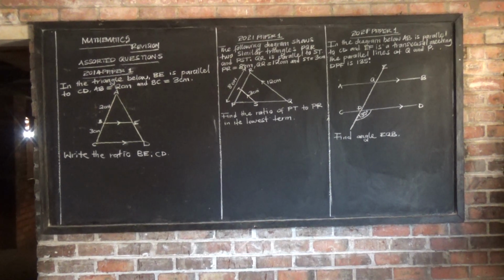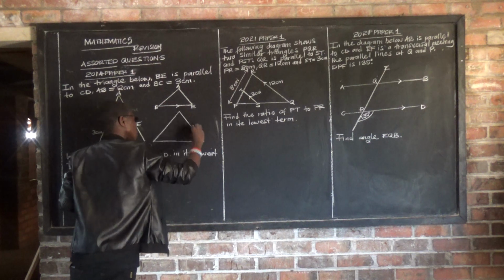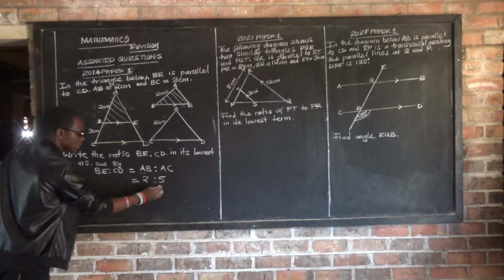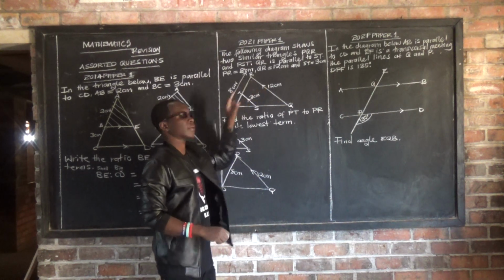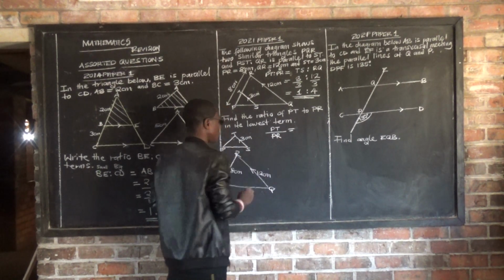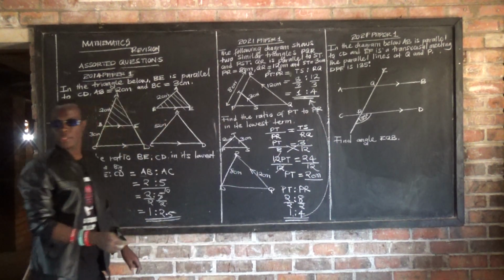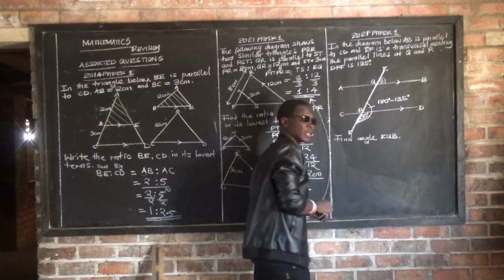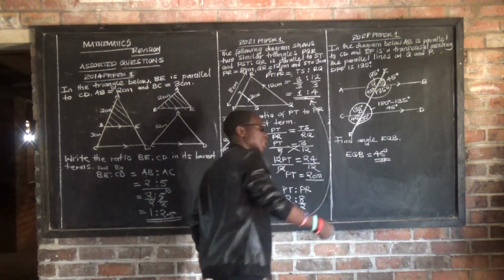GRADE 9 - SIMILARITIES AND CONGRUENCY -